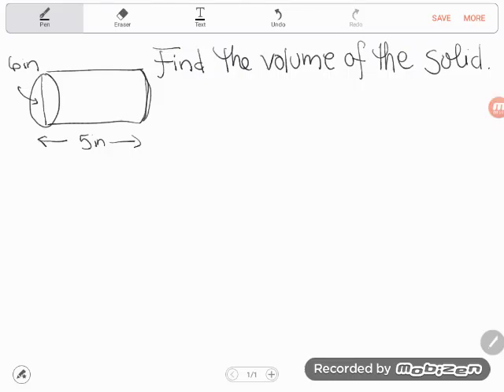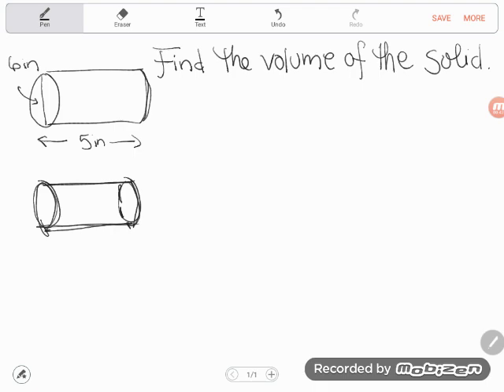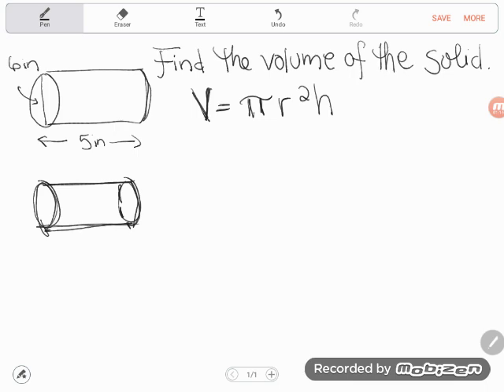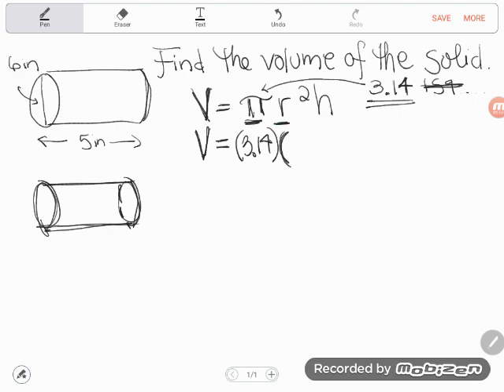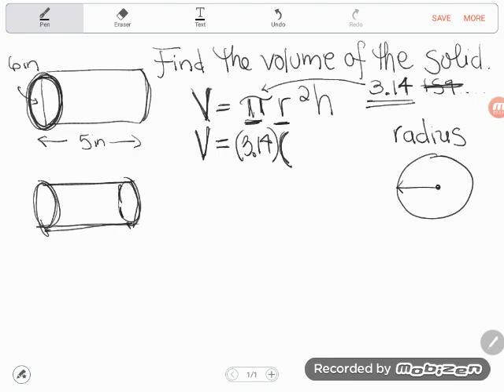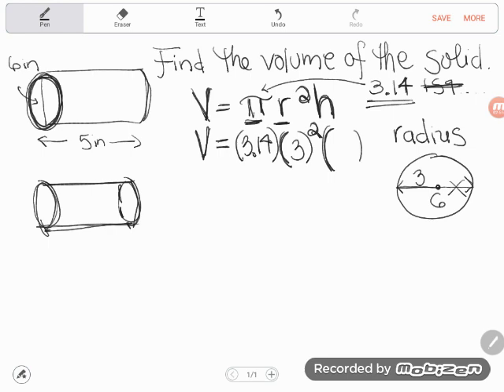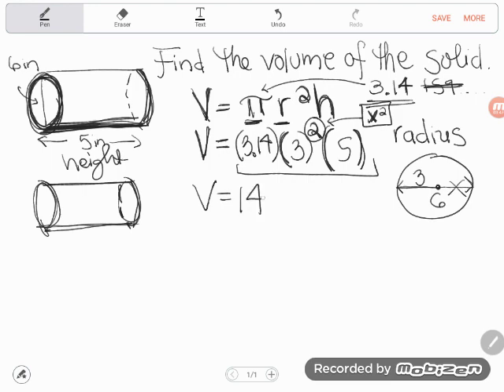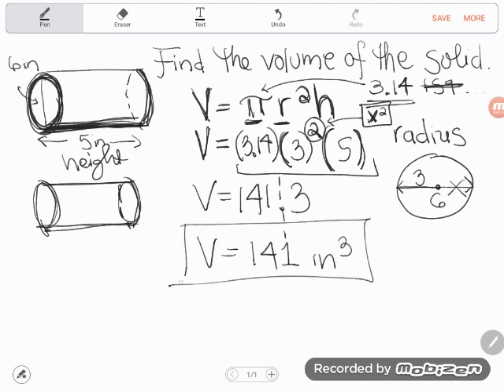GED® Math Prep: Volume of a Cylinder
Follow along as Kate helps student, Natalie, find the volume of a cylinder when given the diameter and height.